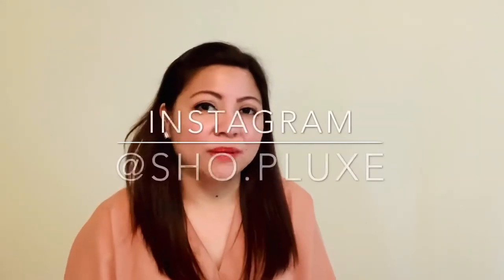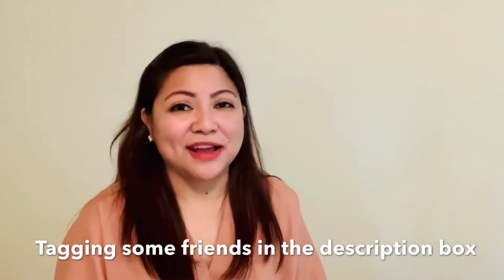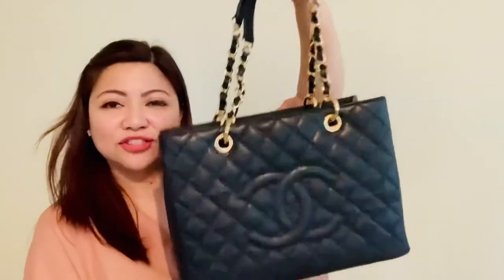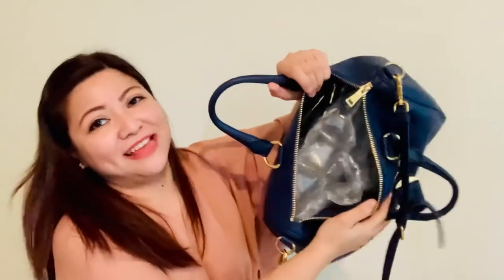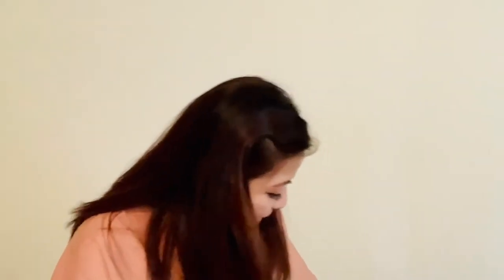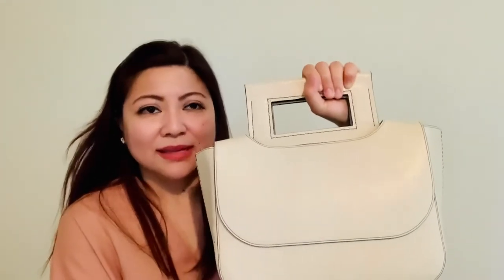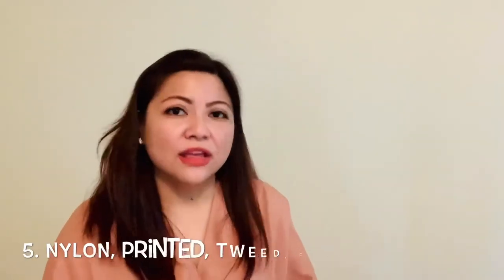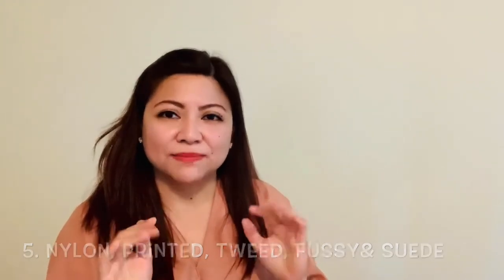5 Least Used Bags/ Top 5 Handbag Dealbreakers Tag/ Chanel, Prada, Celine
Thank you Always Antonette for tagging me!

Items mentioned:
1. Chanel GST
7. Prada Nylon Tote
8. Louis Vuitton Neverfull
9. Neiman Marcus Gift Card Event
10. Nordstrom
11. Saks Fifth Avenue

Top 5 handbag dealbrekers:
1. Price
2. Big & Heavy
3. White & Light Colored Bags
4. Too small
5. Printed, Nylon, Tweed, Fussy, Suede

I’m tagging:
@Sabina from Apple City
@Mary Lvee Lux
@It’s Chex
@Soph in YVR
@Simran Sarina
@Leena Lux Life
@Passion for Luxury
@Rev Francisco
@Life with Lokie
@Riri’s Look